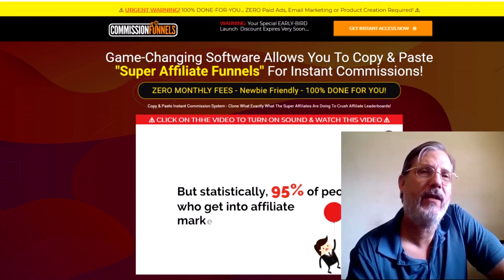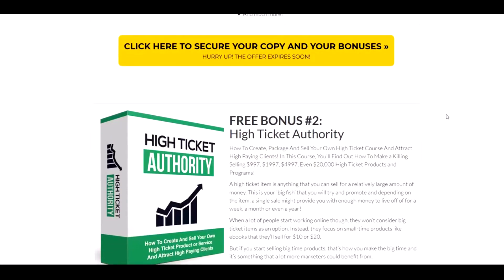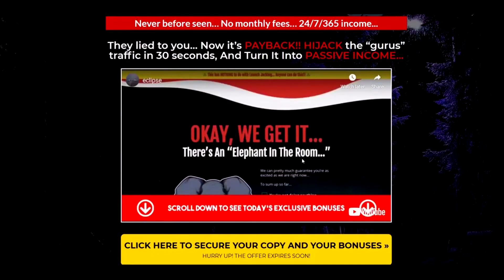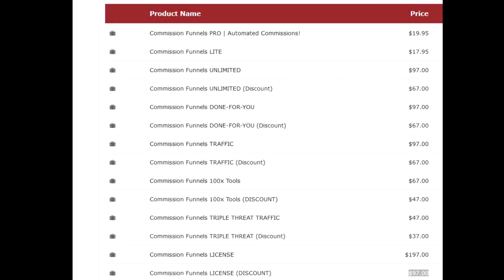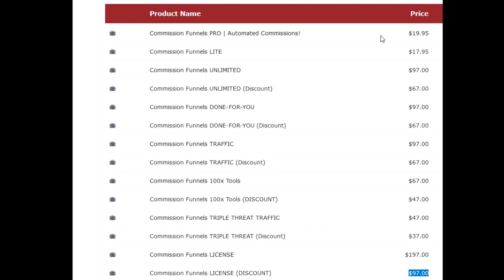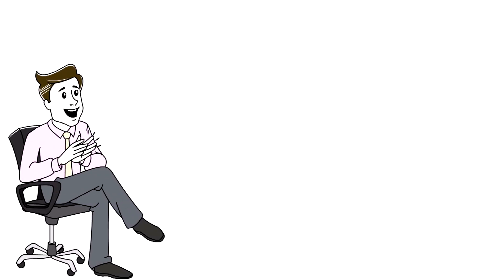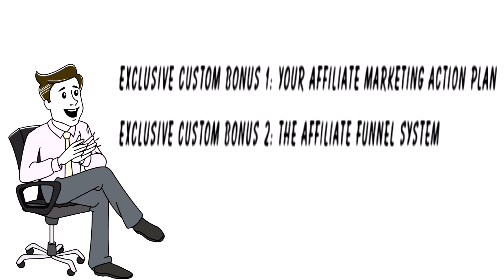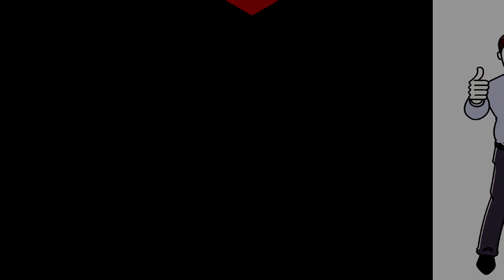"Commission Funnels Review" and Bonuses 🛑 Watch My [Commission Funnels Review] With BONUSES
Commission Funnels Review and Custom Bonuses 🛑 Get Commission Funnels 🛑 Watch My Honest [Commission Funnels Review] 🛑 Get Custom "Commission Funnels Review" Bonuses

"Commission Funnels Review" and Custom Bonuses 🛑 Get Commission Funnels 🛑 Watch My Honest [commission funnels review] 🛑 Get Custom Bonuses

ZERO MONTHLY FEES - Newbie Friendly - 100% DONE FOR YOU!

Go here and see [commission funnels] in action, and get your copy ASAP

Every one of these bonus page funnels is hosted on OUR premium servers!

The “Done-For-You” side of the software is more than TEN packages of Bonus Page/Thank You Pages that we have used to promote some of the highest converting offers from JVZoo and WarriorPlus in recent months.

These professionally-designed bonus pages some with review videos, demo videos, top converting elements from each products sales page, PLUG a customizable timer to increase sales with scarcity.

See the REAL PROOF for yourself...

My Honest [Commission funnels Review] and Custom Bonuses Will Reveal The Products Good and Bad Features.